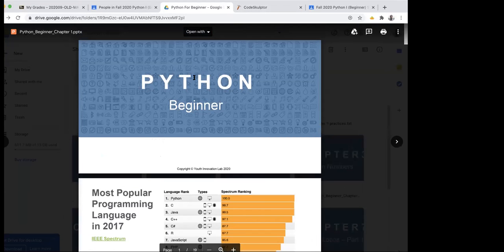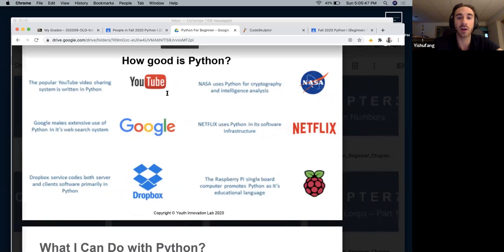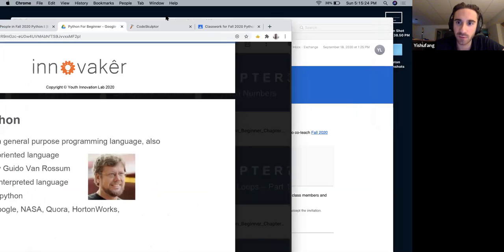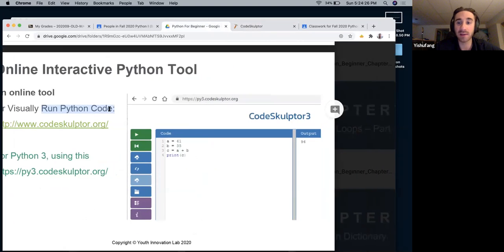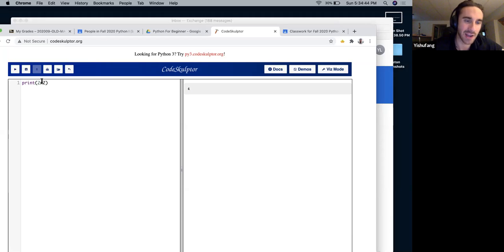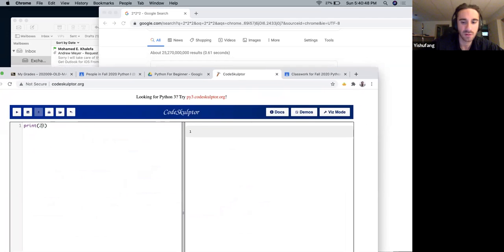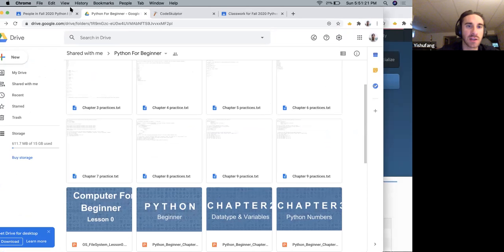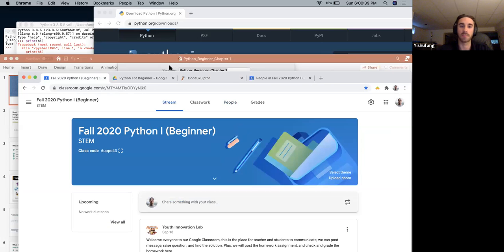2020 Fall Python For Beginner Course Lesson 1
2020 Fall Python For Beginner Course Lesson 1